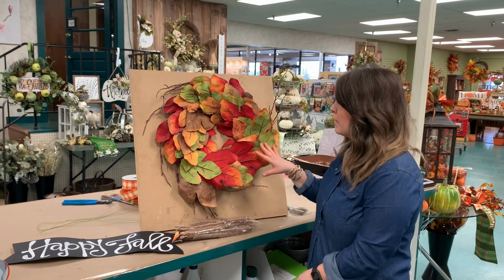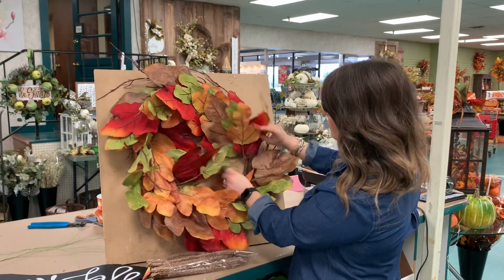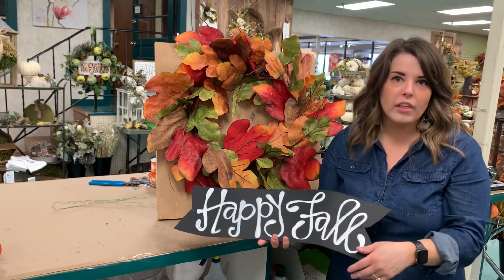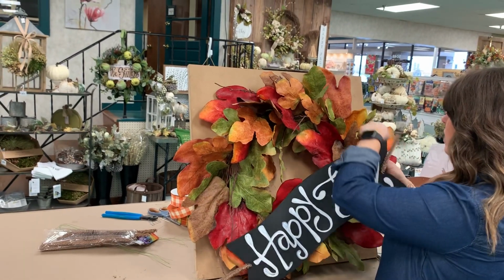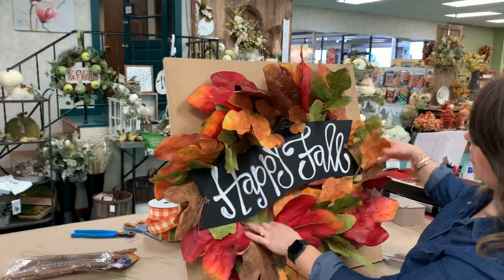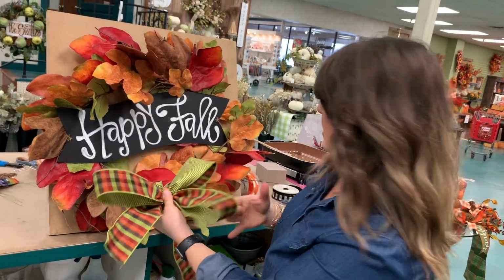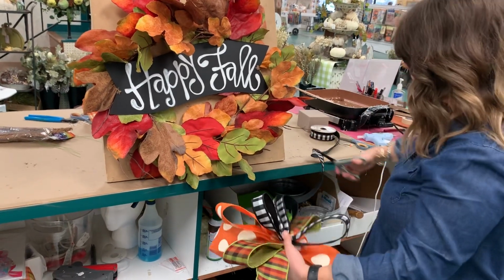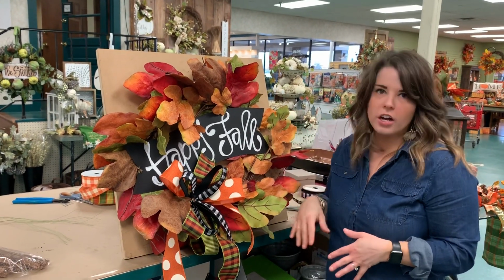Fall Wreath How To with Sign and Bow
Watch Anna at Dee’s in Louisville show you how to take a premade fall leaf wreath and make it special. She adds a beautiful bow and chalkboard sign and it’s ready to hang on your door!